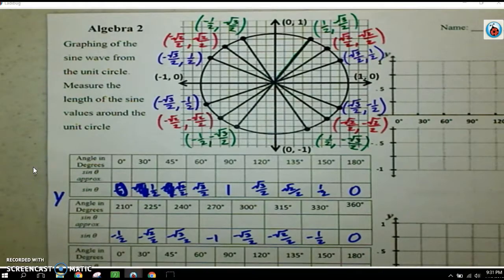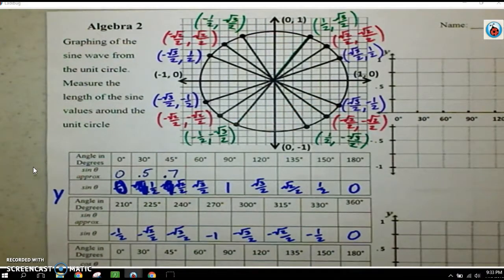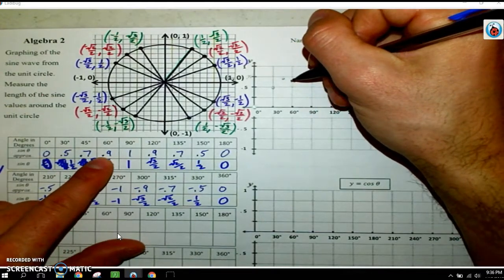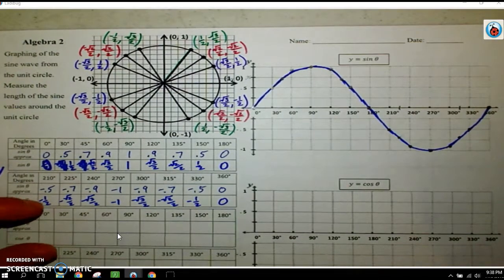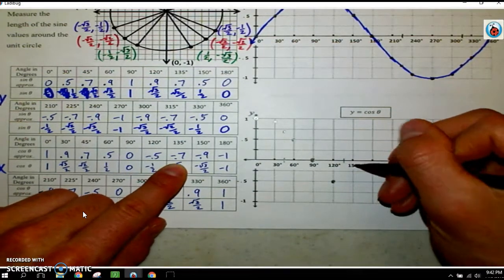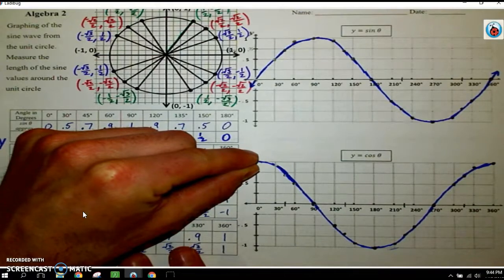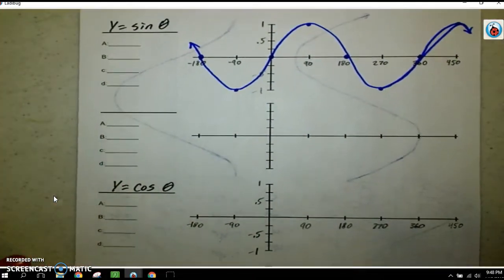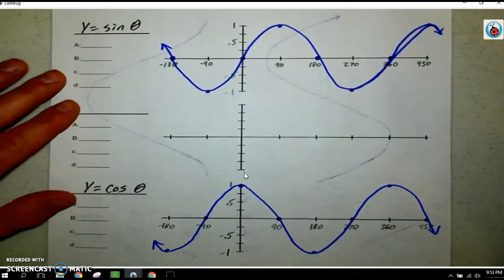Graphing Sine & Cosine Basics